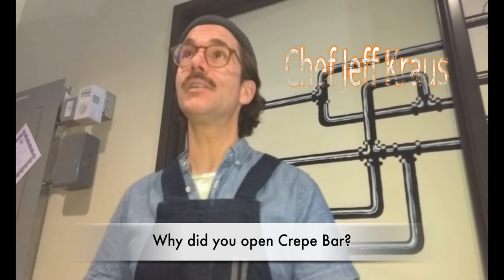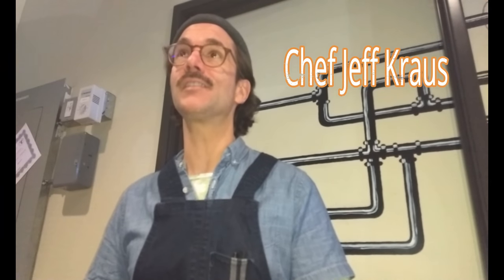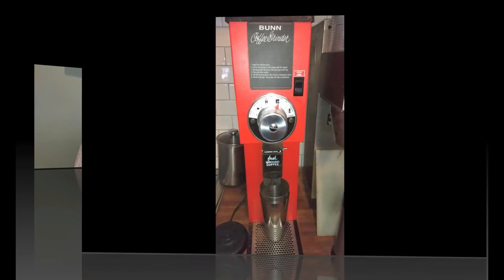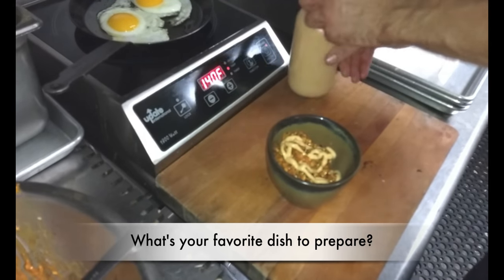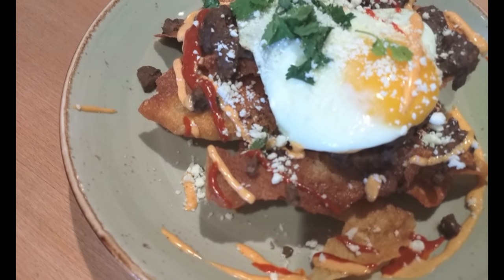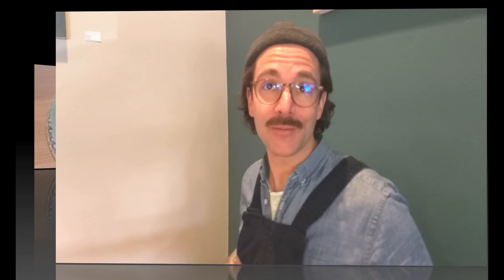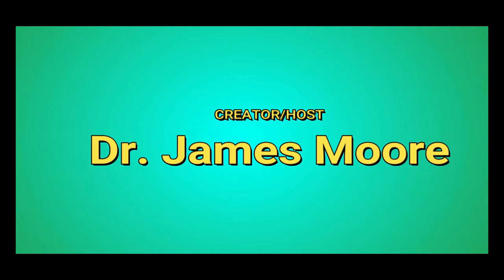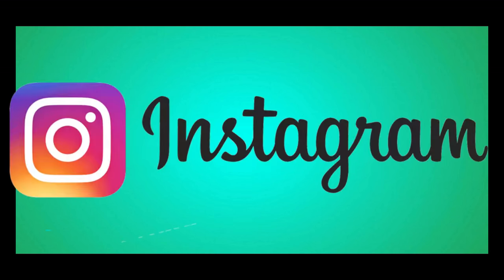Food Corner - Crepe Bar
The Crepe Bar - located in Tempe AZ. They have various crepes to try from sweet to savory and you must try the granola!